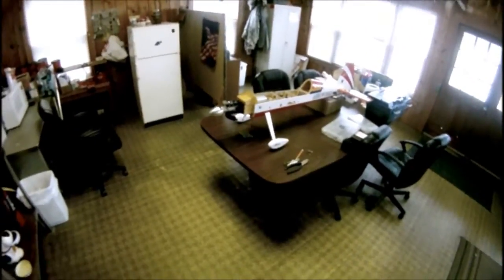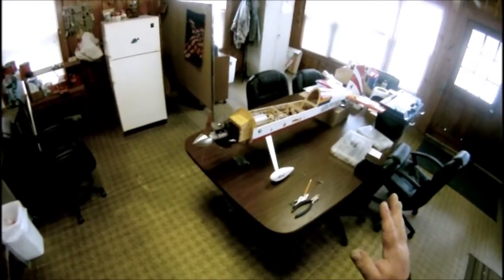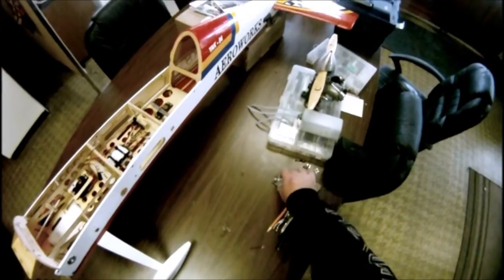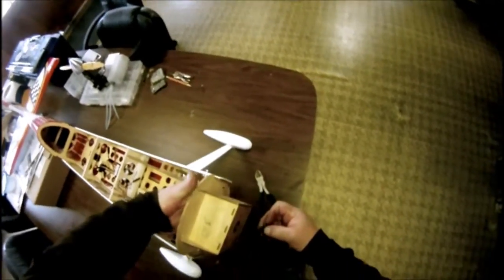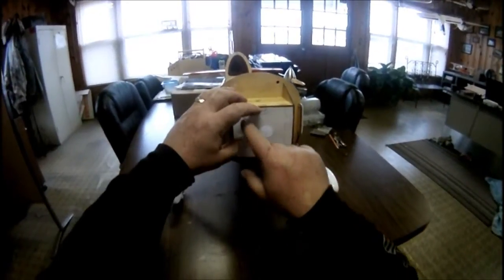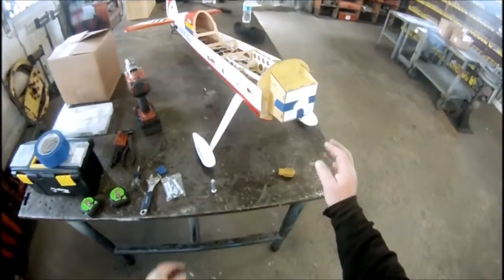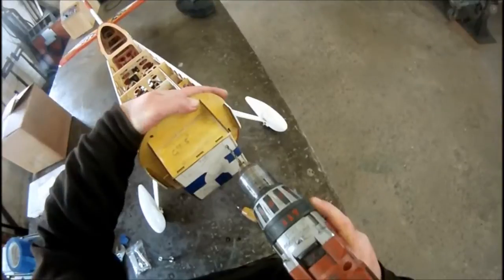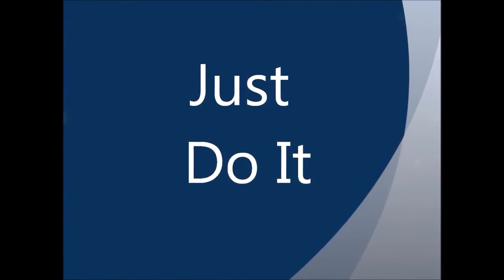Installing a Dle 30 on a Aeroworks Yak54 90-120 Part 1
Motor box re-enforcements